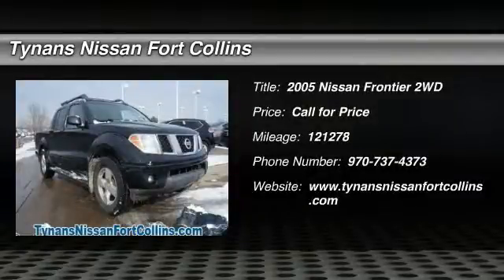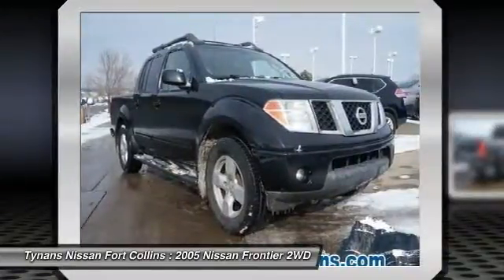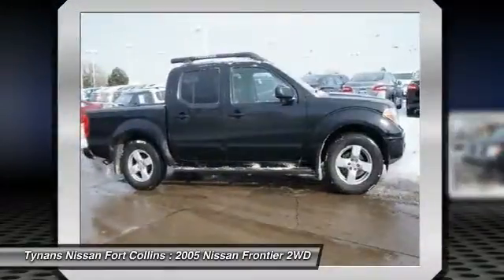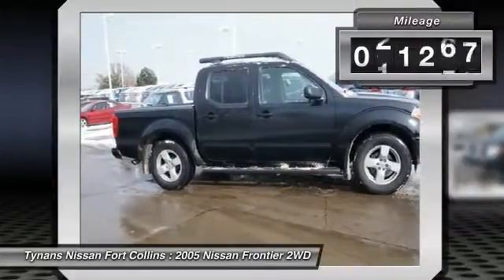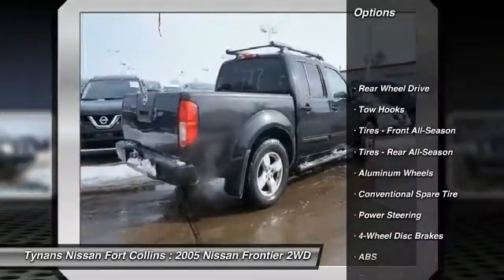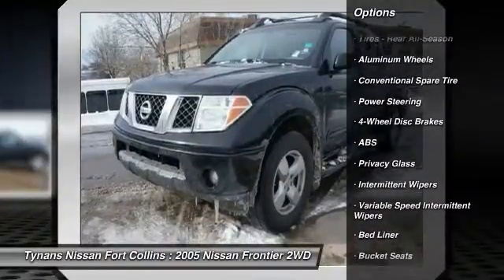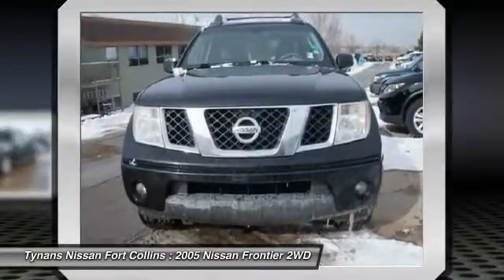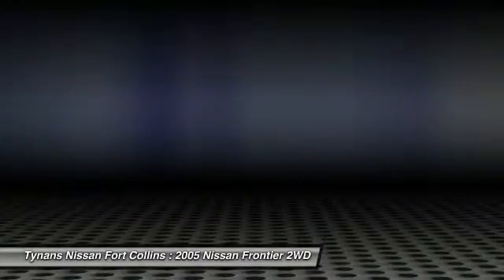2005 Nissan Frontier 2WD Fort Collins CO 240451a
Looking for the right car? Today could be your lucky day. With 121278 miles, this Super Black, 2005 Nissan Frontier 2WD equipped with Automatic transmission could be yours. Request more information and set up a test drive right away.